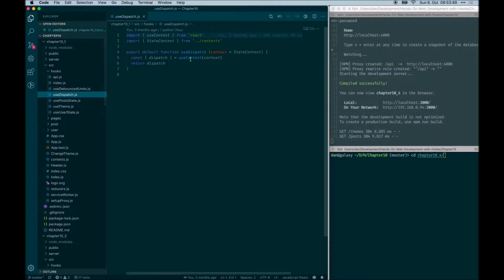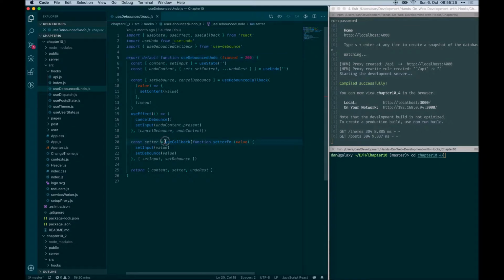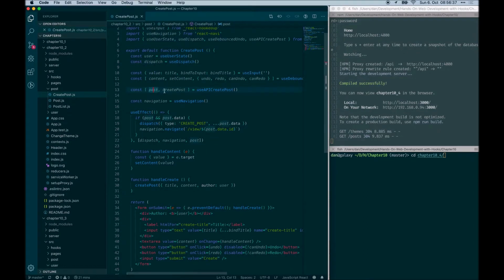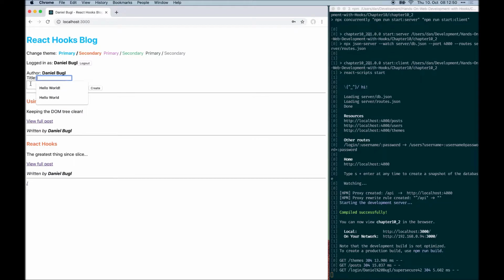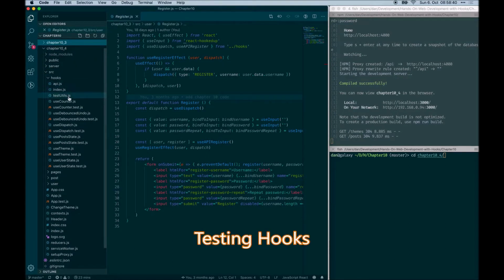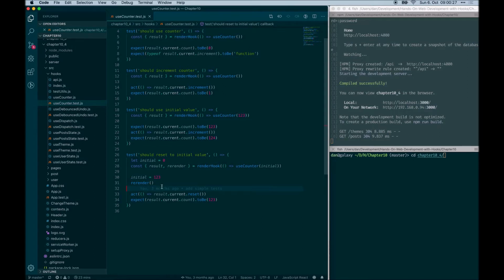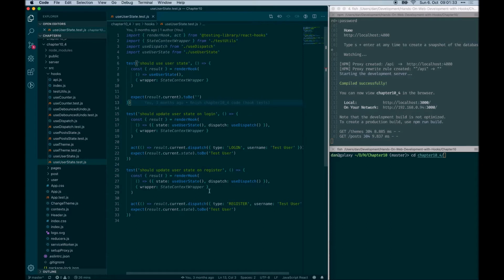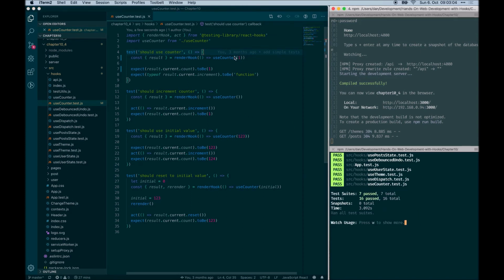Learn React Hooks | 10. Building Your Own Hooks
This is the “Code in Action” video for chapter 10 of Learn React Hooks by Daniel Bugl, published by Packt. It includes the following topics:

0:11 Extracting custom Hooks
2:44 Running example code for Extracting custom Hooks
2:58 Using our custom Hooks
4:07 Running example code for Using our custom Hooks
4:38 Interactions between Hooks
5:55 Running example code for Interactions between Hooks
6:16 Testing Hooks
9:32 Running example code for Testing Hooks

This ultimate guide on React Hooks helps you modernize managing state and effects in React apps using Hooks. You will learn various types of Hooks and how it integrates with Context and Suspense APIs. You will create custom Hooks and learn to use Hooks with Redux and MobX. Lastly, you will learn to migrate your existing React applications to Hooks.